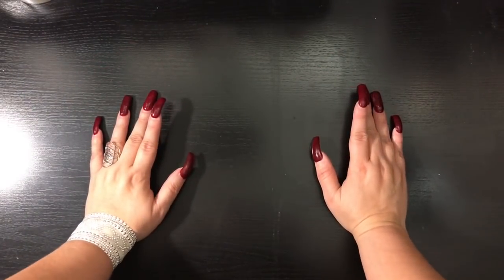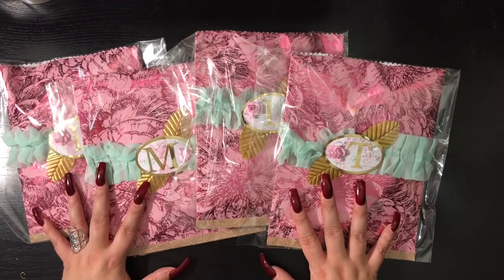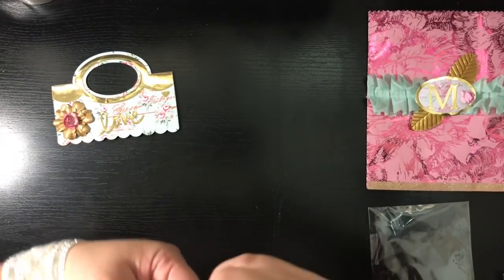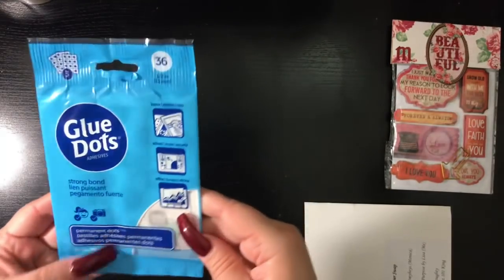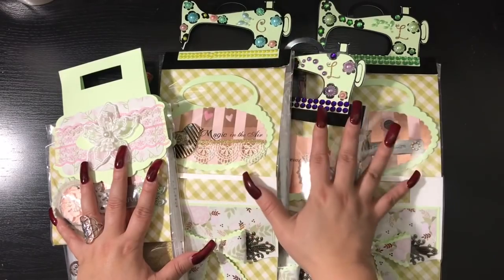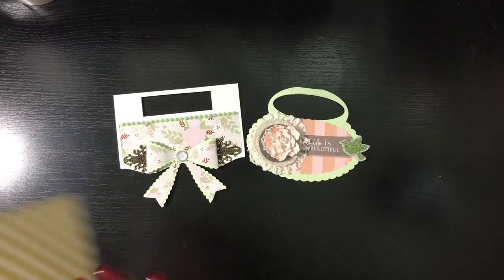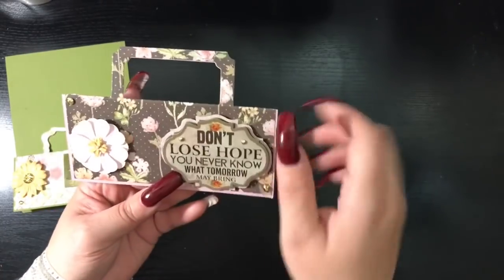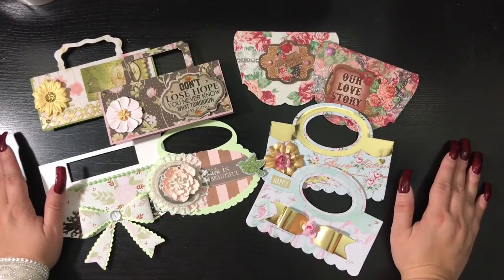Treat Bag Topper Swap Reveal * GROUP 1*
Welcome to the swap reveal video! All the ladies did a great job. PLease be sure to check out all of their channels for specific details on how they created their toppers!
A big THANK YOU to everyone that participated!